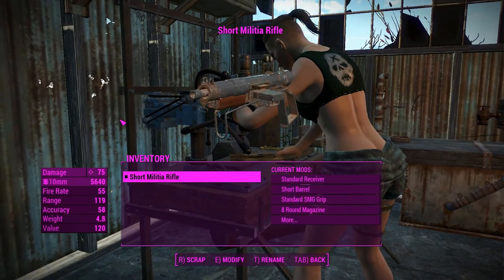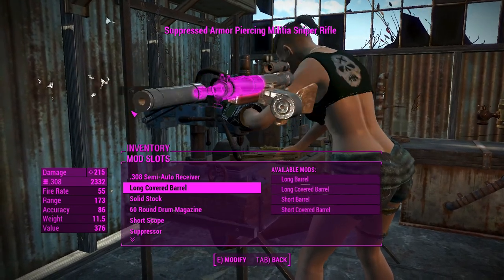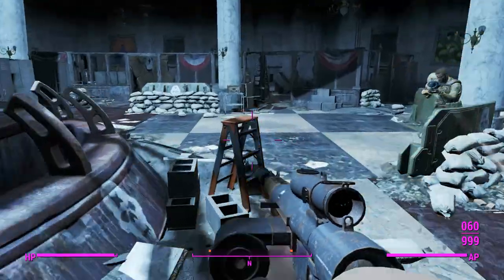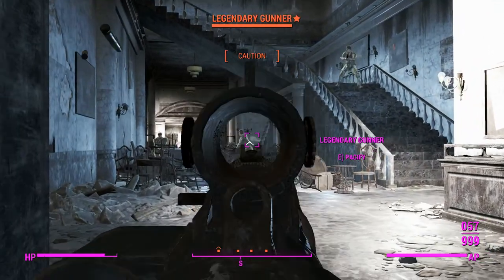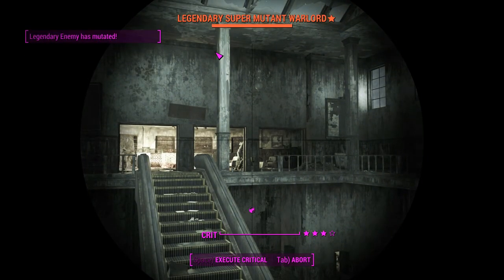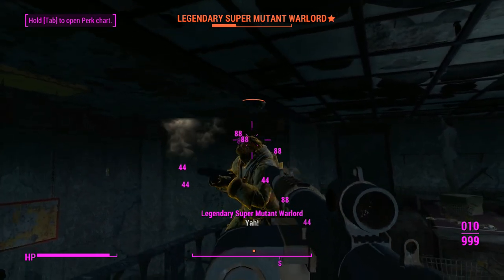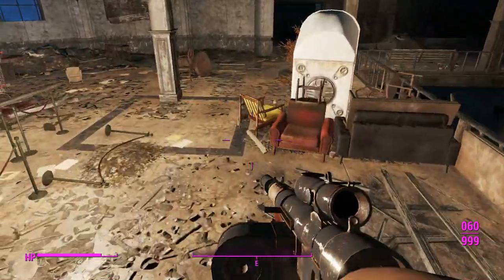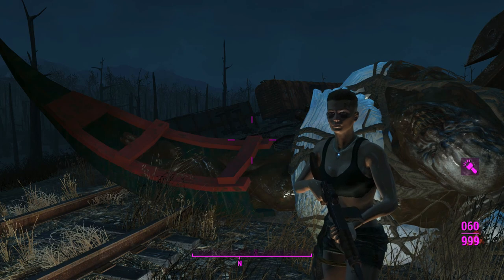Fallout 4: Weapon Showcases: Militia Rifle (Mod)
This is a weapon that is an expansion of the Pipe Rifle system in that it gives you slightly higher quality, performance and aesthetics. The mod lore reasons behind it's creation is Gun Runners manufacturing arms to sell that are as readily available and modular as Pipe Guns.